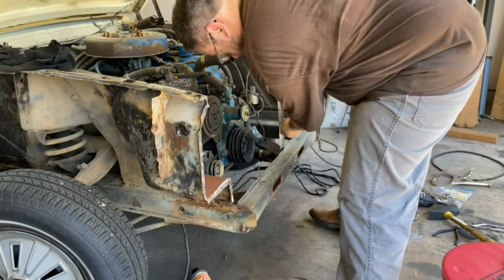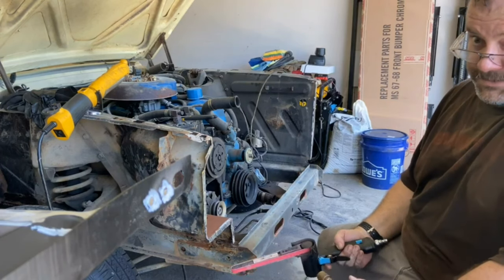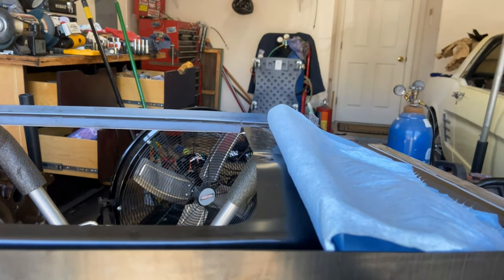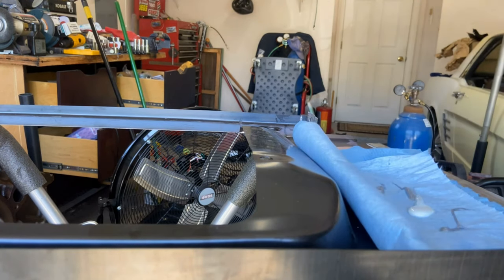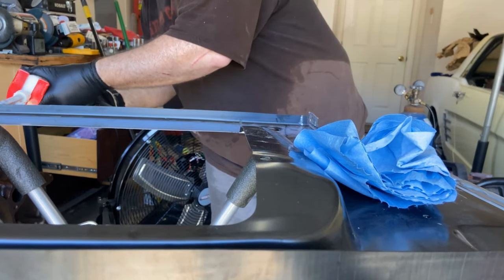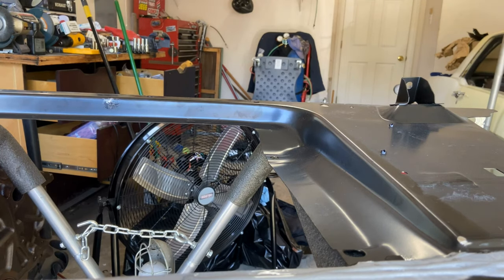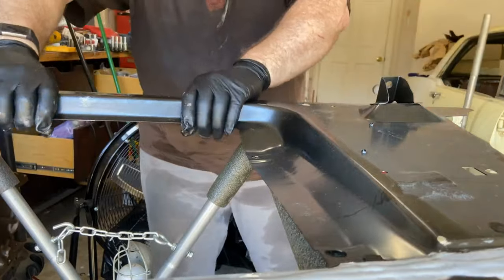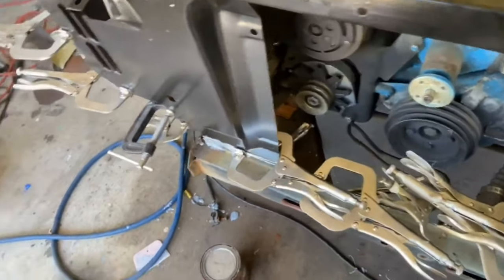The Best 3M Panel Bonding for Cars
Quick video about 3m panel bonding adhesive.